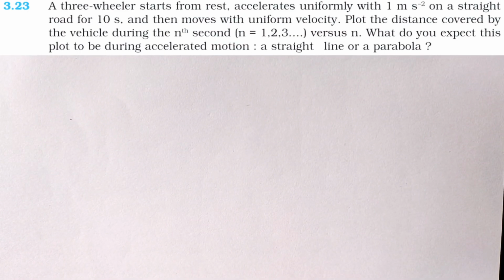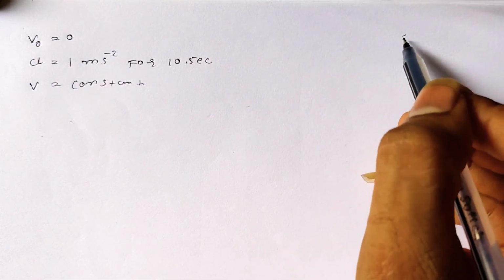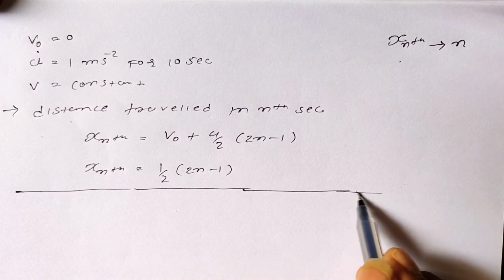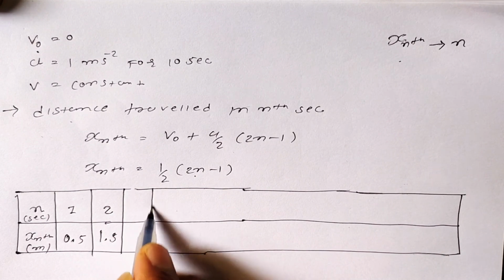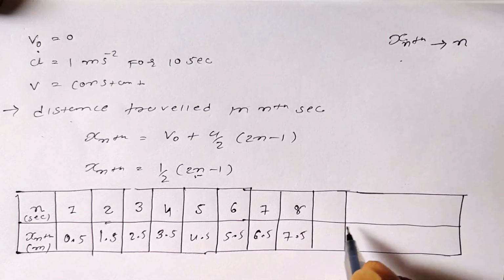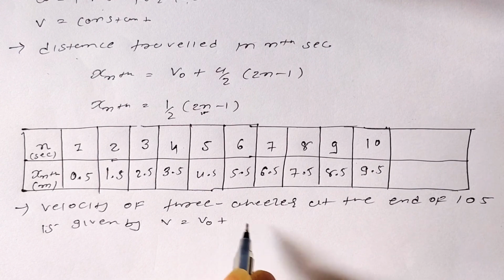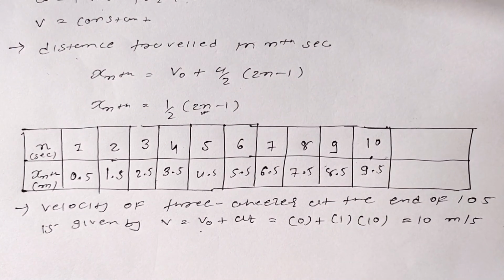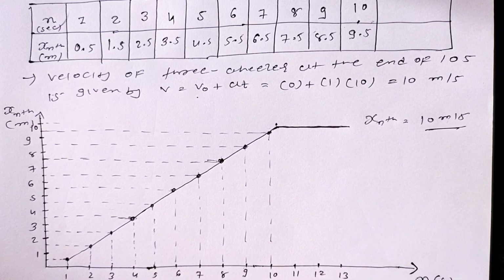11th physics chapter 3 : Excercise 3.23